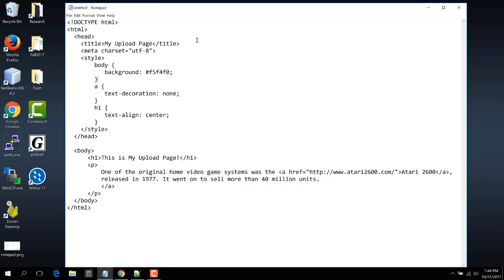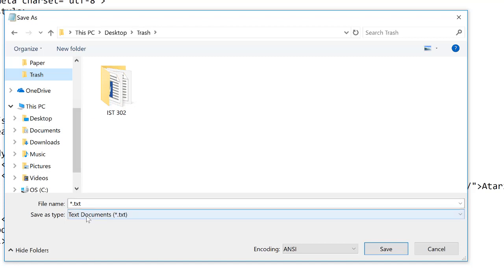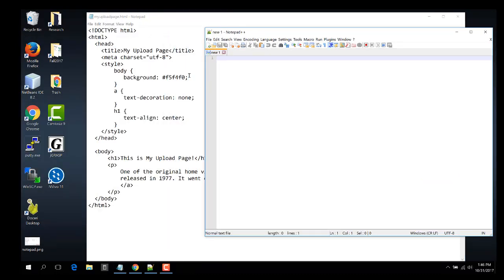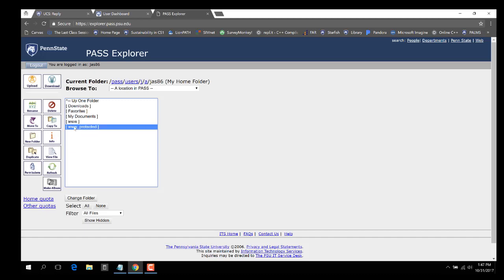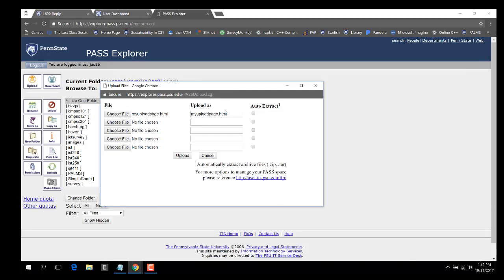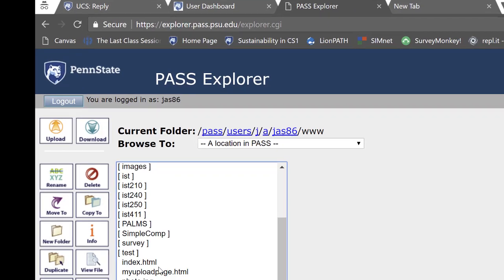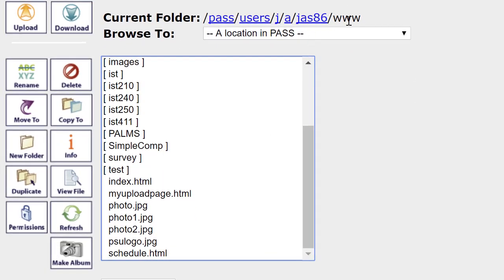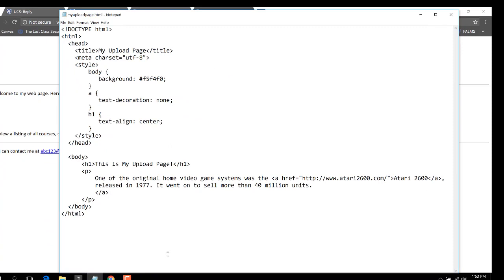Creating and Uploading HTML Files (Windows)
IST 250 Fall 2017